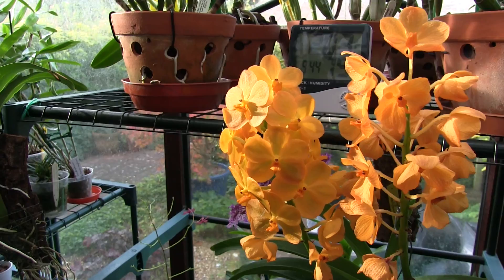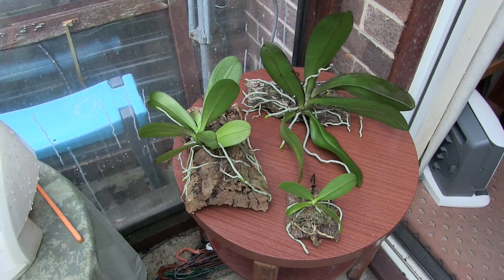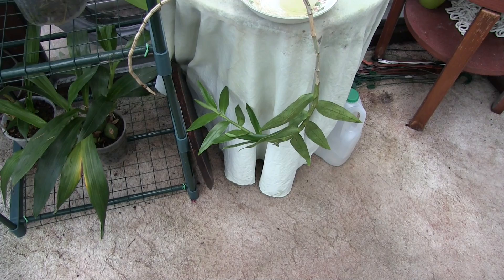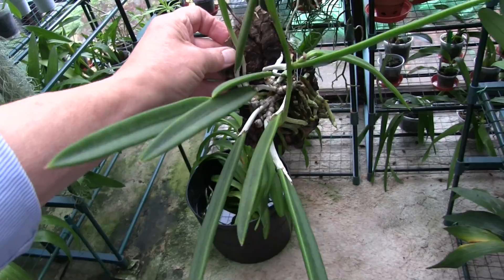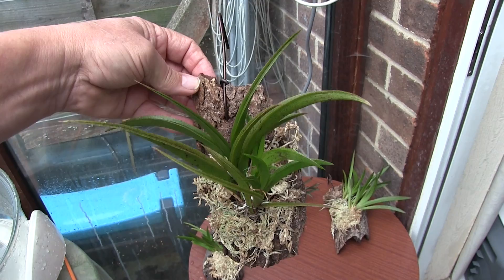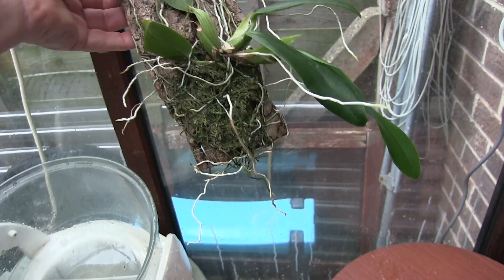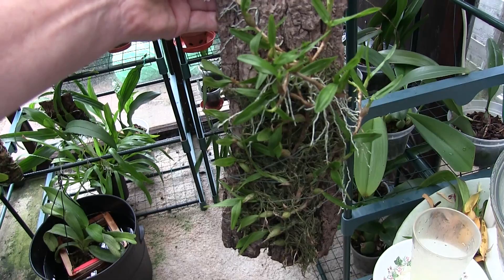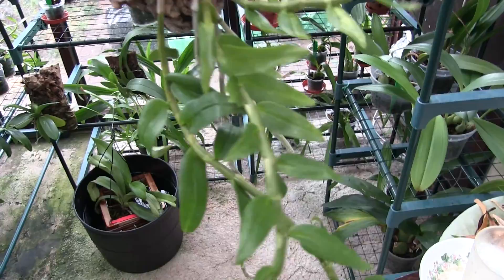End of Season Orchid Collection Updates Part 7 of 7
This is the last part in the series of End of Season Orchid Collection Updates - again, a mix of potted and mounted orchids large and small of many different genera.